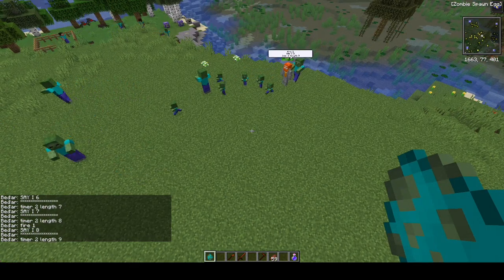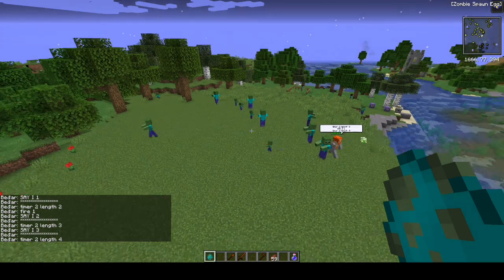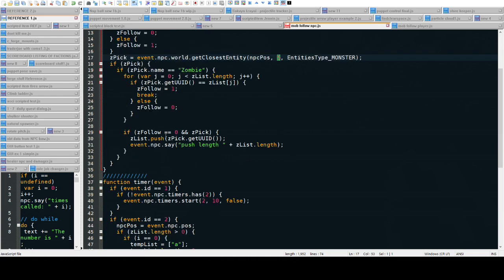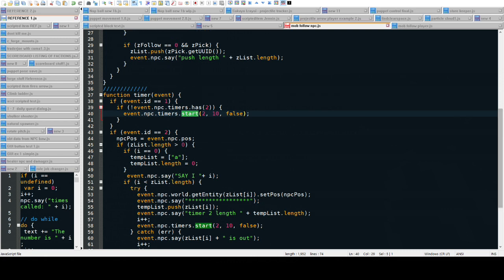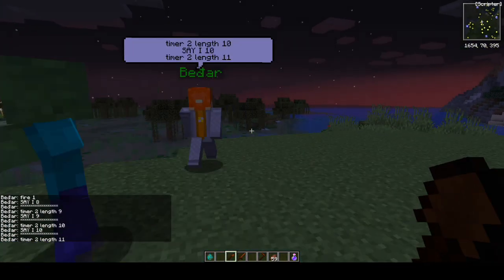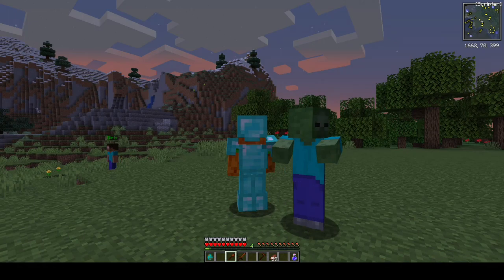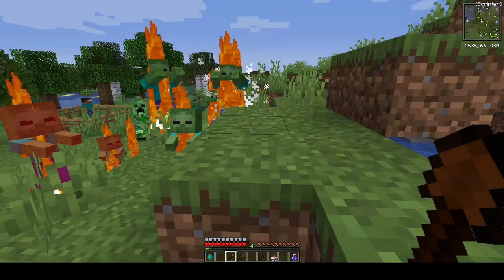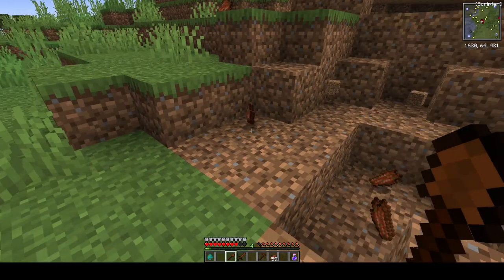Minecraft Custom NPCs Scripting Zombie mob fun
This was inspired by two different questions on discord.
The first script could probably be edited to use getNearbyEntities instead of getClosestEntity to grab zombies when their all bunched up, although in real-world conditions, the NPC would probably get closest to each zombie individually.